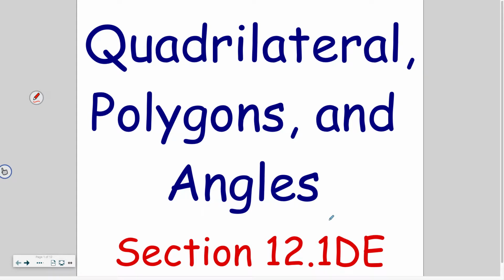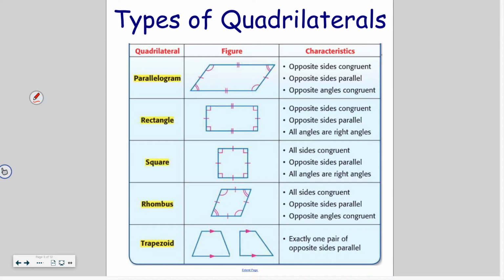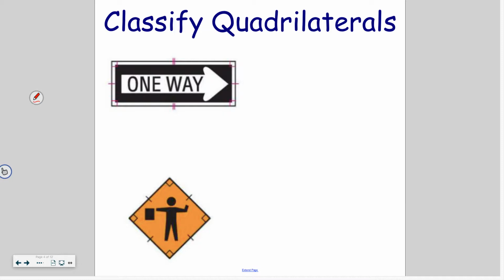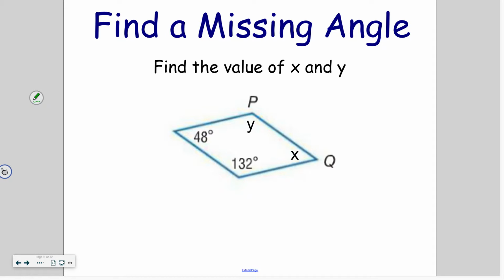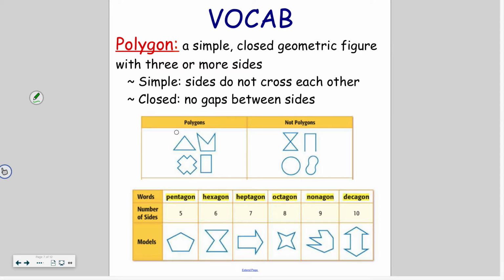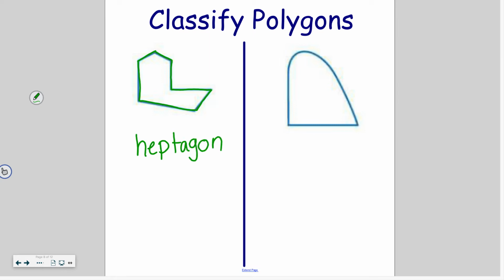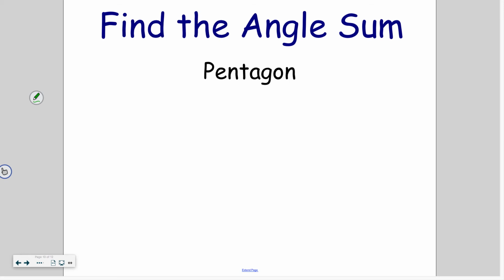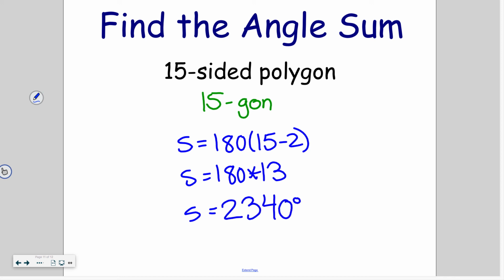Pre Algebra 12-1DE: Quadrilaterals, Polygons, and Angles